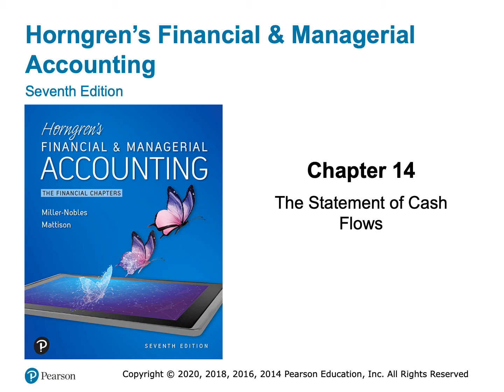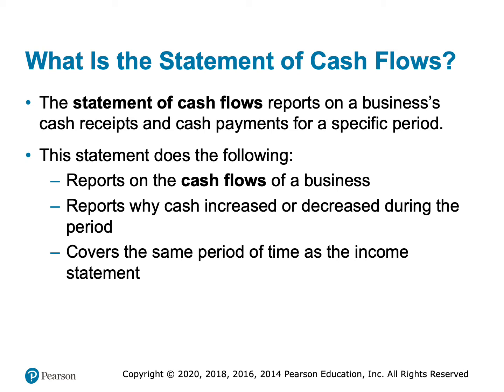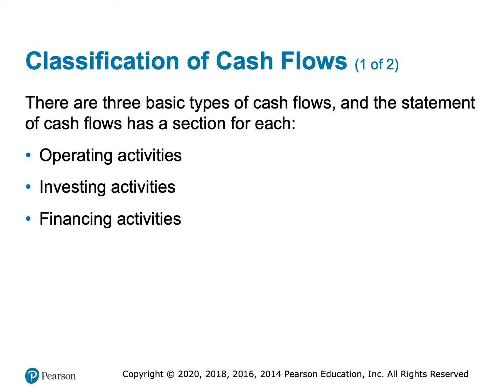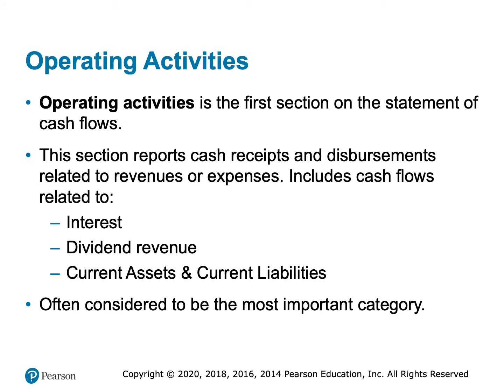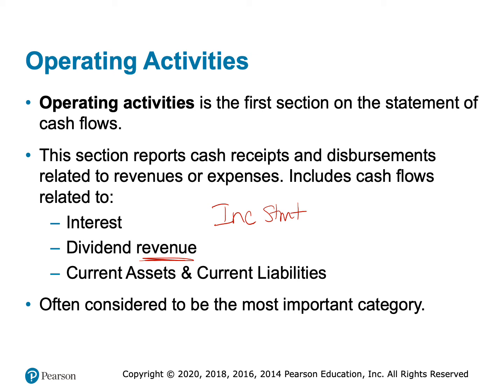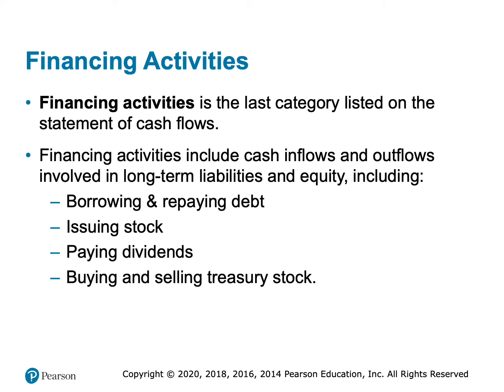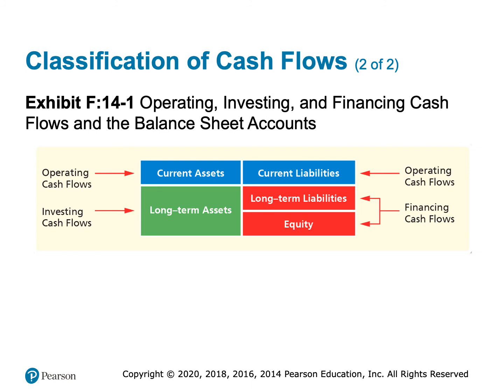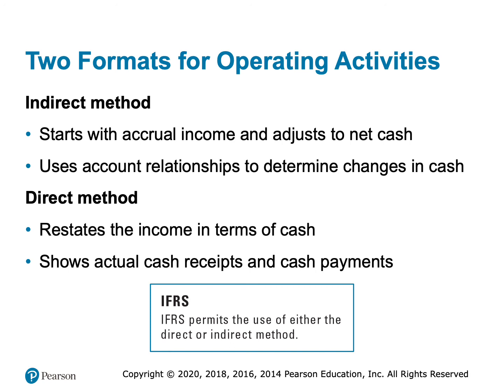Chapter 14•The Statement of Cash Flows•Part 1•LO1•Jaye Simpson